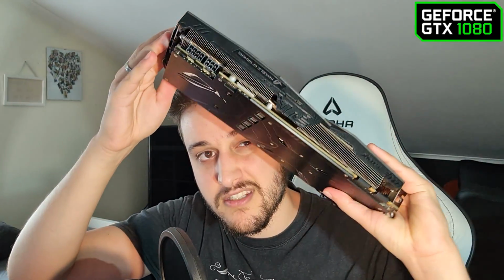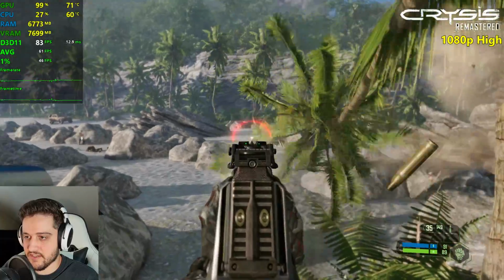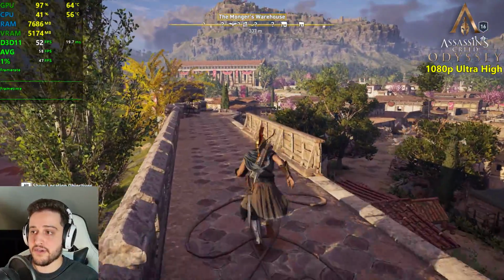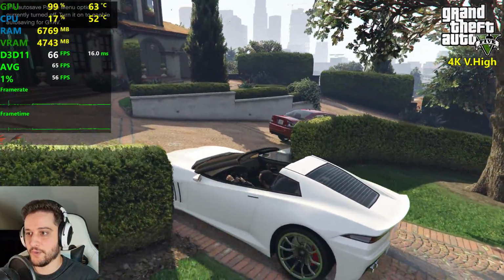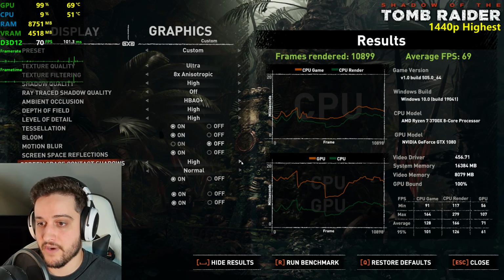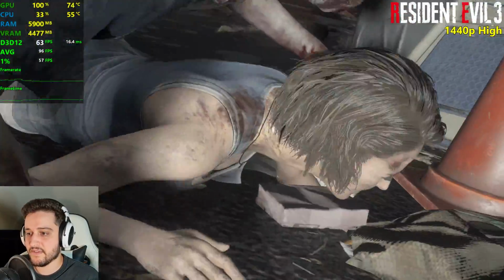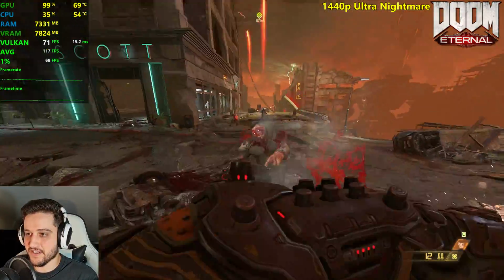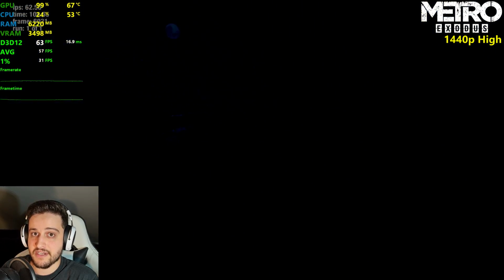GTX 1080 in 2020 | STILL A BEAST!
Taking a look at the Nvidia GeForce GTX 1080 graphics card that released back in 2016 for $599. In this video I test 14 popular games on it, to see how it holds up in 2020.

⏱ Timestamps ⏱

Intro, Specs, Stuff: 0:00
Crysis Remastered - 2:24
Red Dead Redemption 2 - 4:07
Apex Legends - 5:25
Assassin's Creed Odyssey - 7:29
PUBG - 9:05
GTA 5 - 10:56
Shadow Of The Tomb Raider - 13:16
COD Warzone - 15:05
Resident Evil 3 - 16:40
Fortnite - 18:18
Horizon Zero Dawn - 20:36
DOOM Eternal - 22:02
Microsoft Flight Simulator - 23:30
Metro Exodus - 24:59
Conclusion - 26:30

🔧 SPECS 🔧

◾️ Nvidia GeForce GTX 1080 - Asus Strix OC
◽️ WD Blue m.2 sata 1TB SSD - games